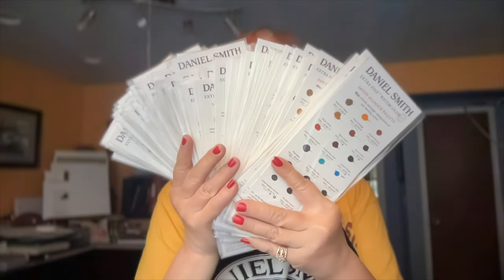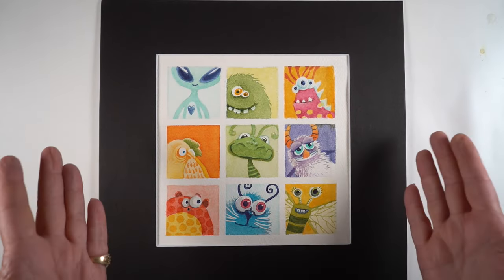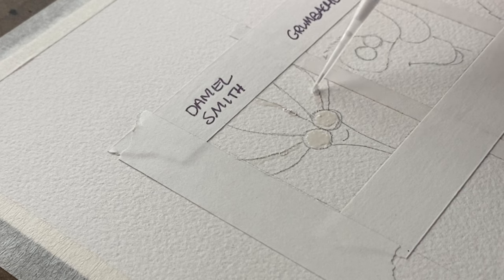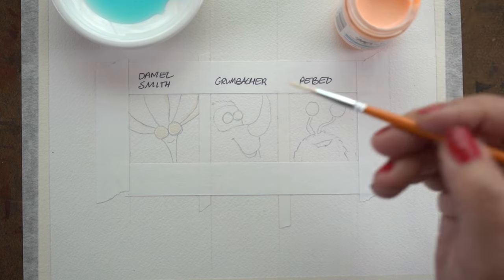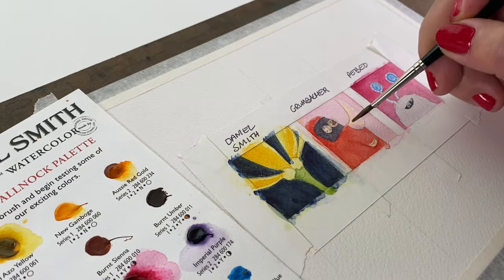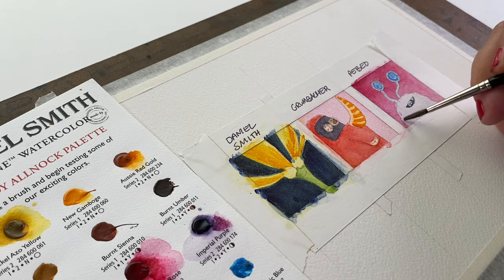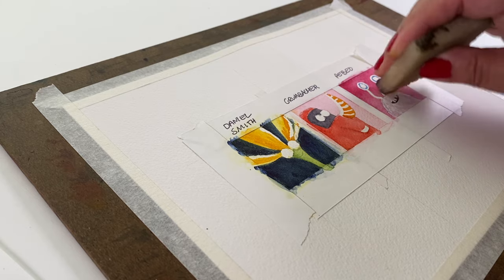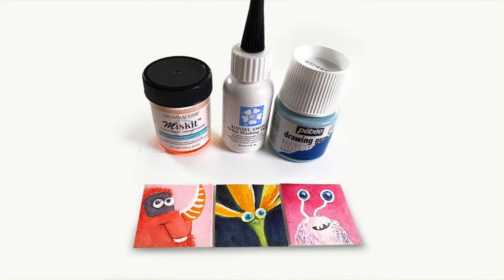Masking fluid comparison for watercolor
Grumbacher Miskit masking fluid blick Amazon
Pebeo drawing gum
Plaid Color By Me set (not the same one as I used, but it's got more size options, so pretty good for cheap things like masking fluid!